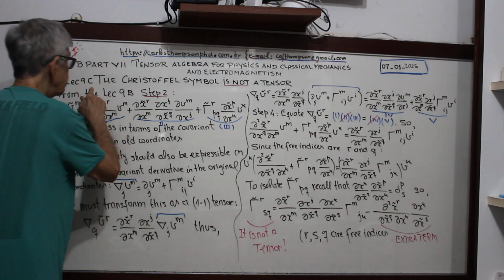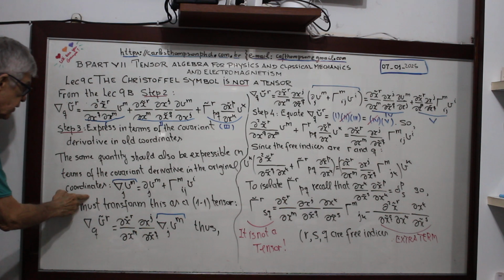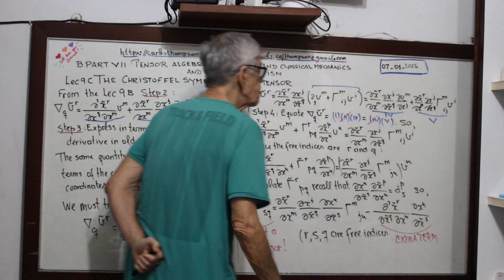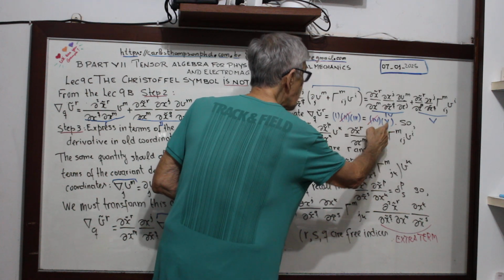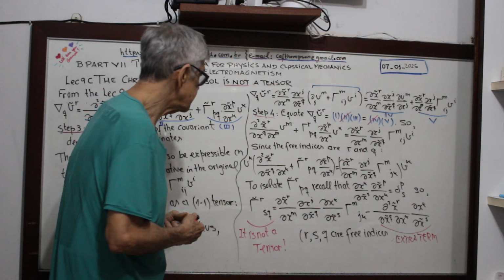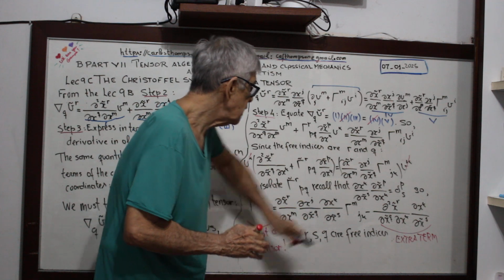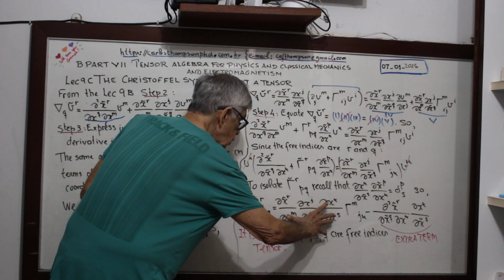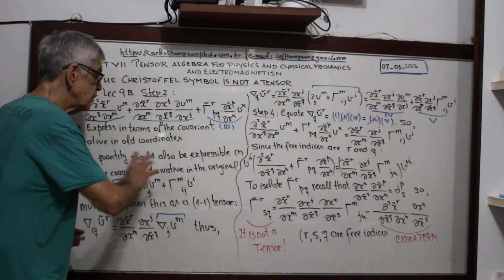B PART VII: Lec 9 C FINAL - THE CHRISTOFFEL SYMBOL IT IS NOT A TENSOR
This is the final lecture to show in detail that THE CHRISTOFFEL SYMBOL IT IS NOT A TENSOR.